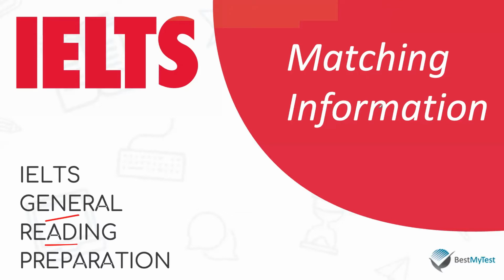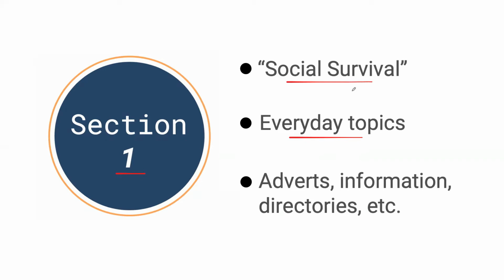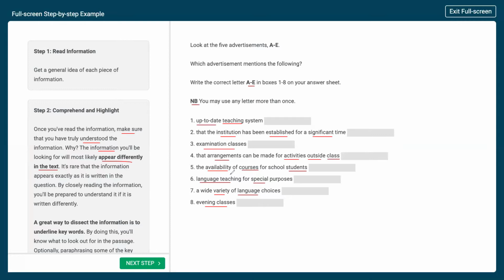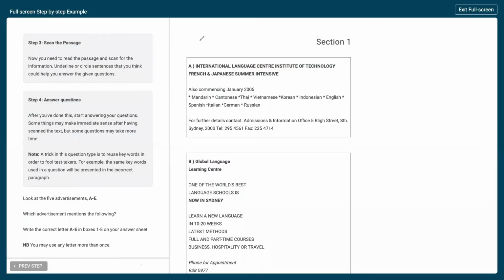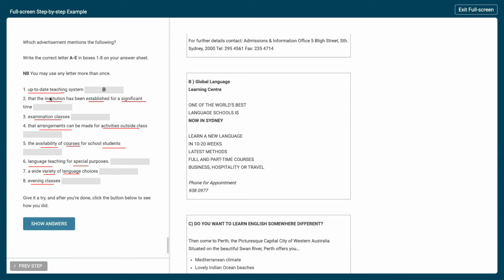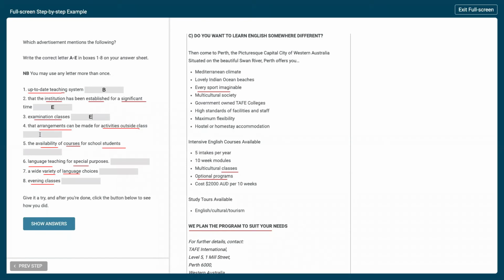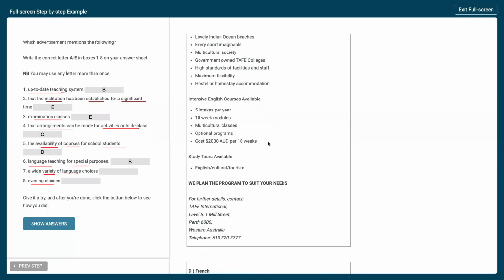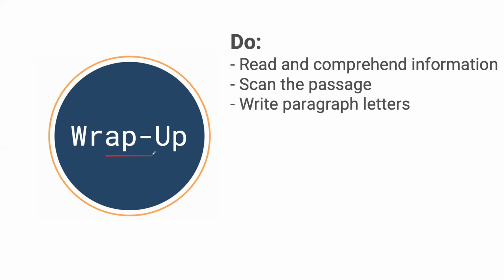IELTS General Reading - Matching Information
In this video, we will cover the IELTS General Reading - Matching Information question type.